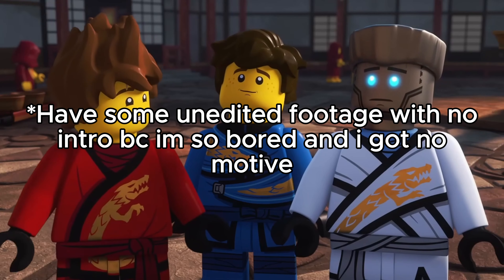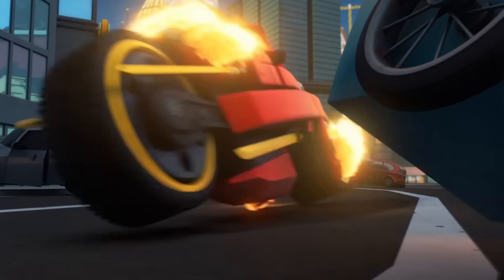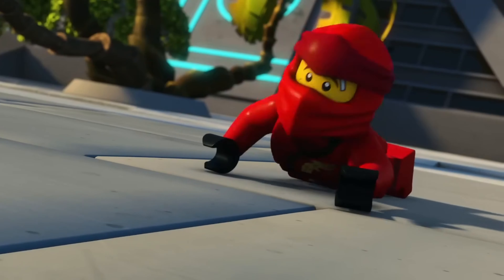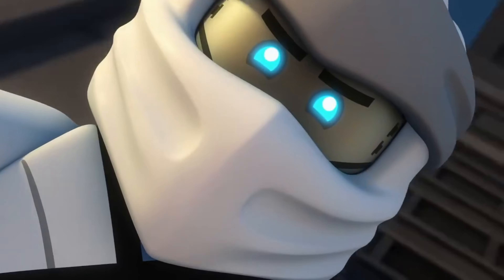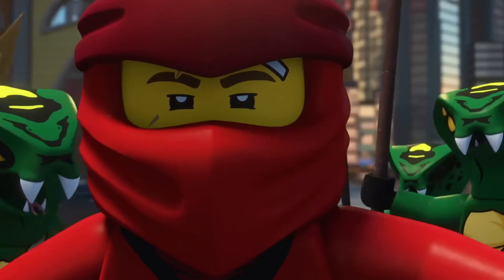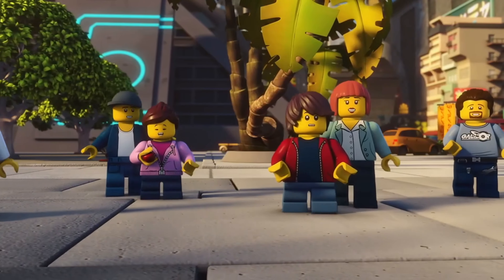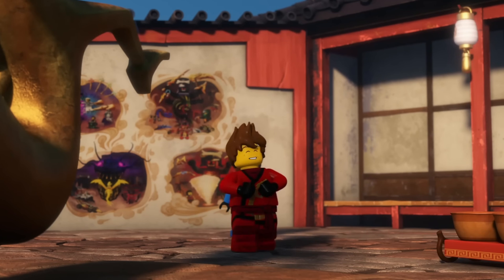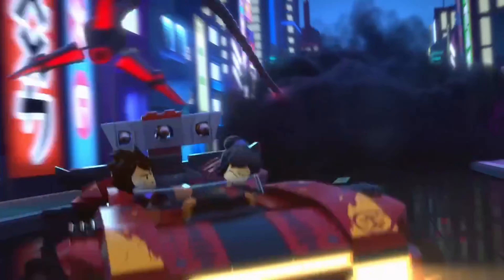MHA Vs Ninjago: Jay Vs Kaminari!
Lets see who sins this amazing battle!